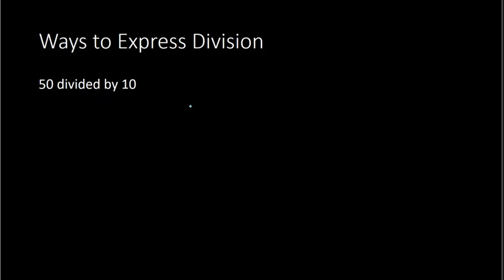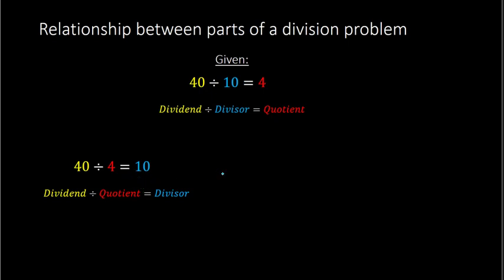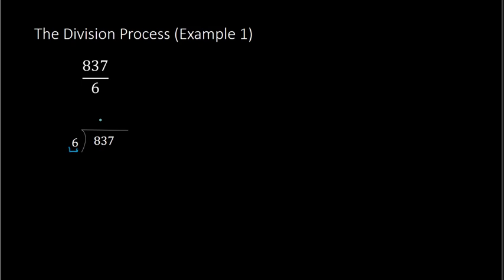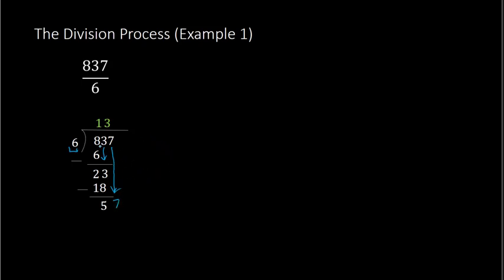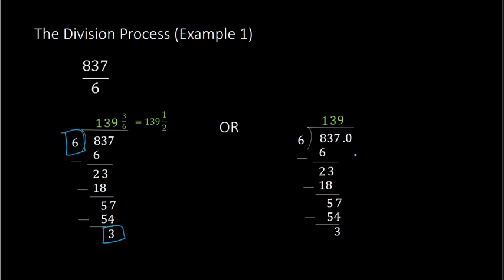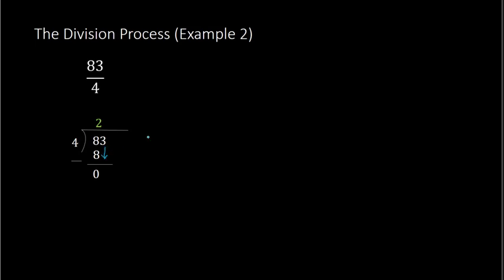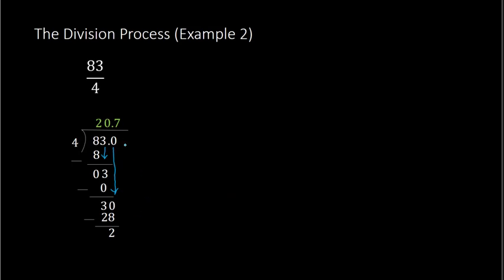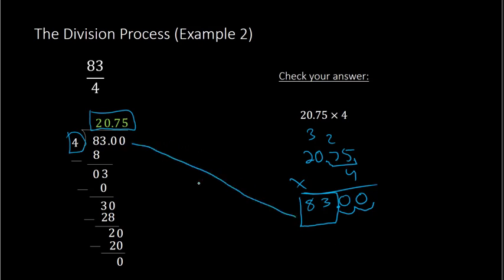Division (6th Grade)